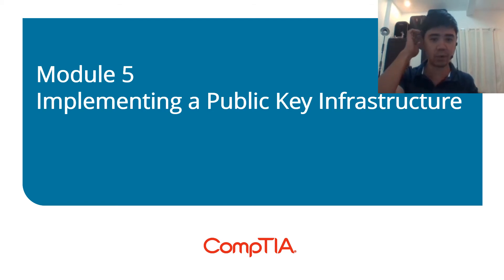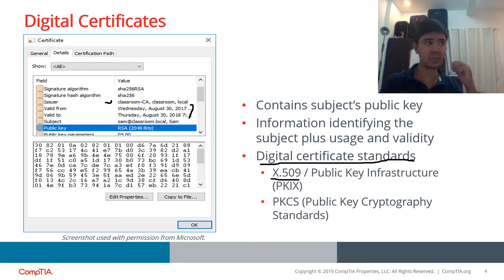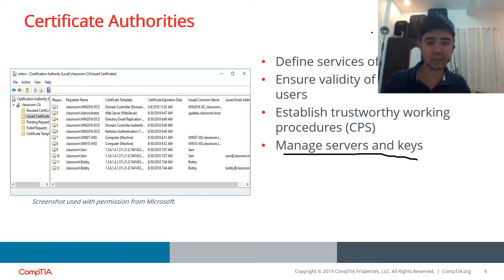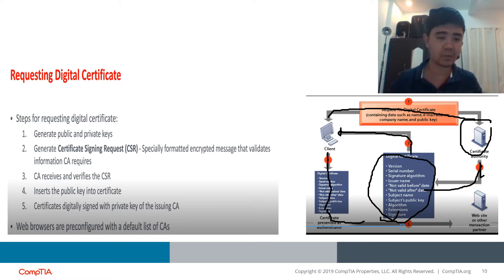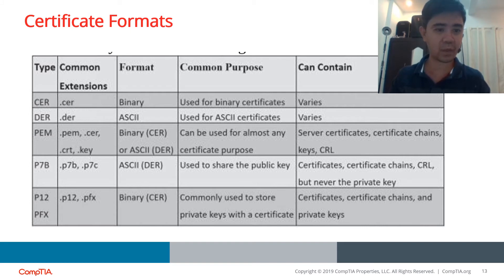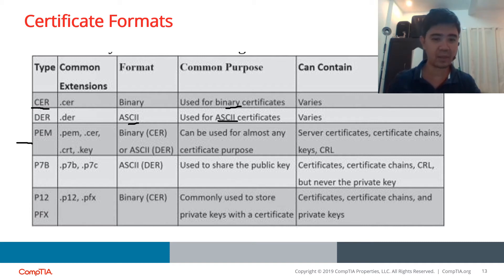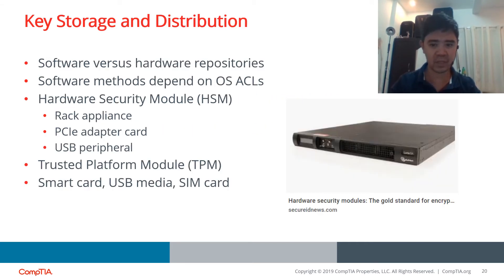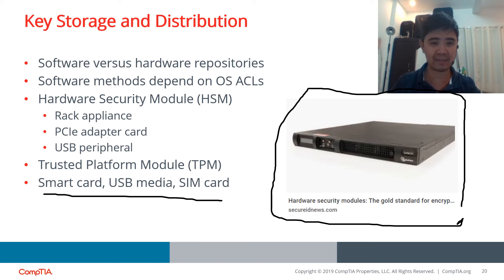CYBER -- MODULE 5 [ENG]